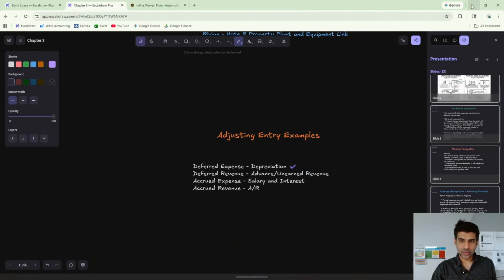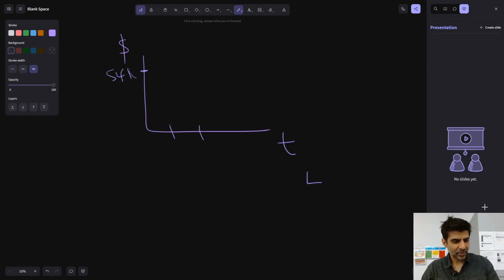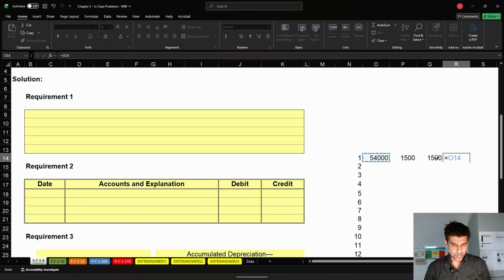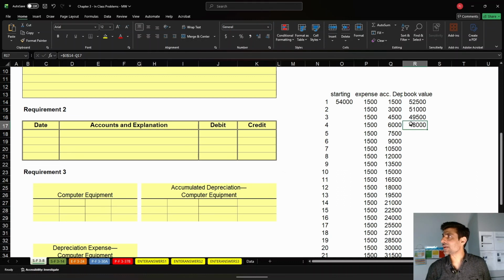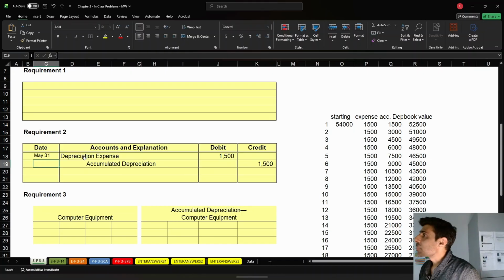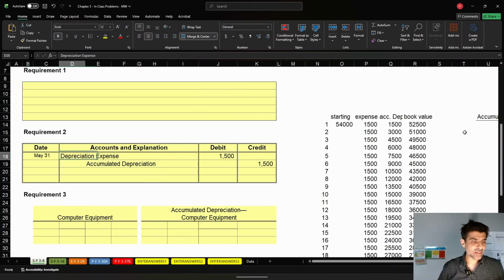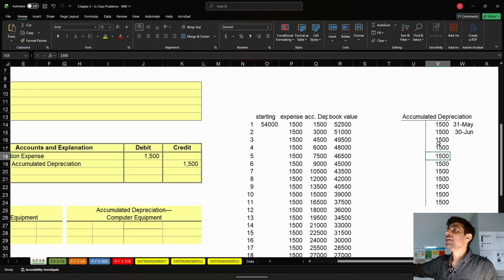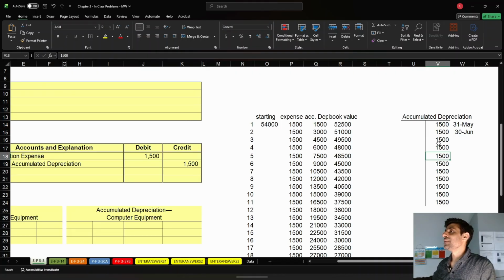Chapter 3 - Problem 1 - Depreciation Example